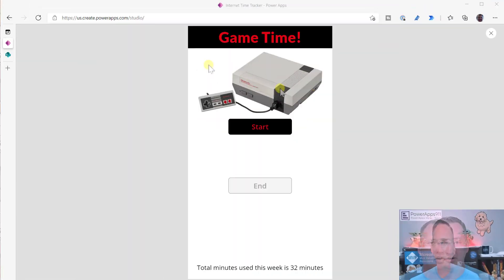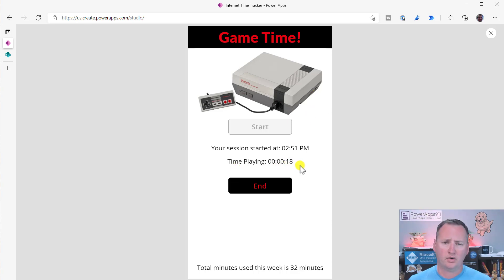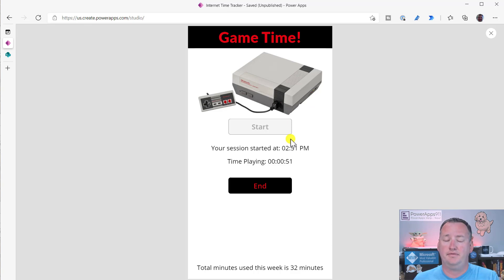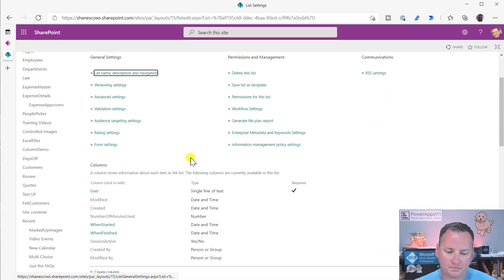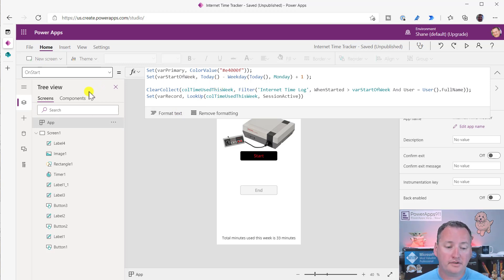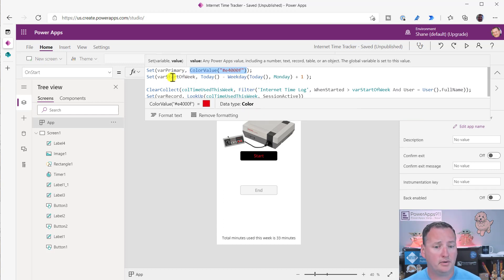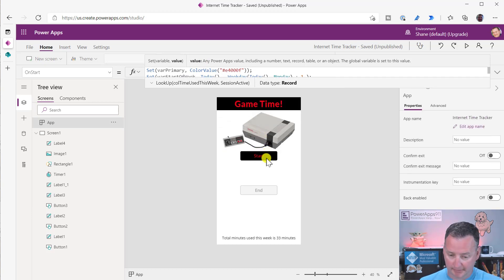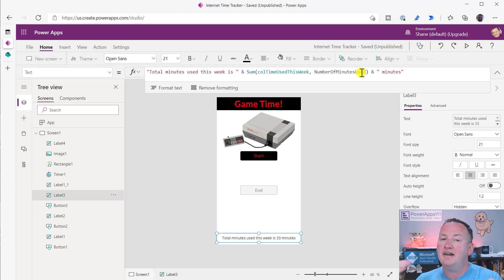PowerApps Time Tracking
Learn how to build a Power App Time Tracker app. Video covers starting and stopping the tracking, summary of time, time calculations, and a bunch of other littler things to help you build apps for tracking tasks and activities in your business.